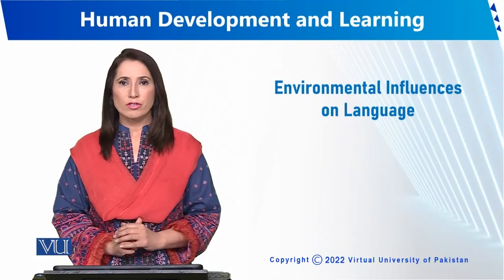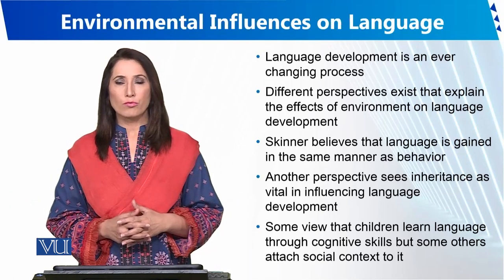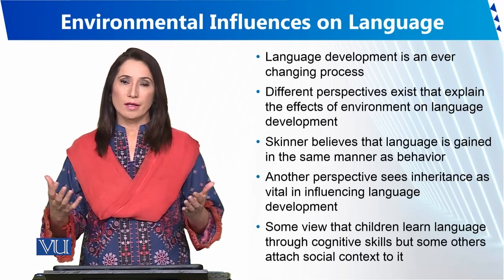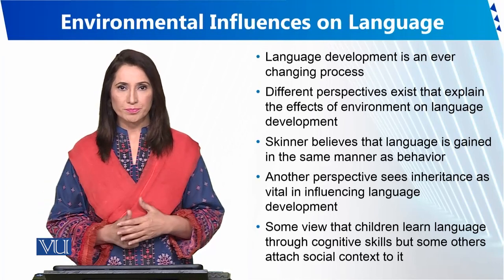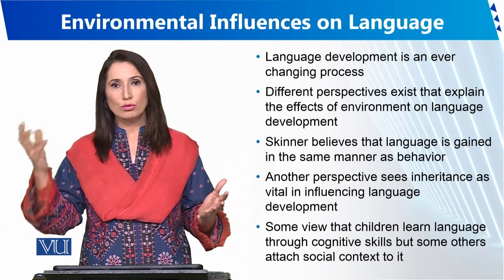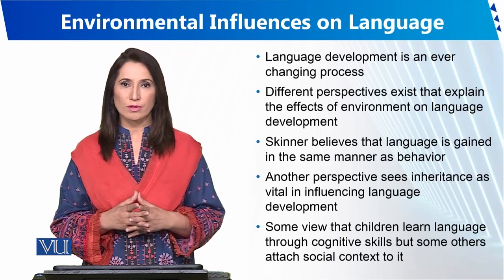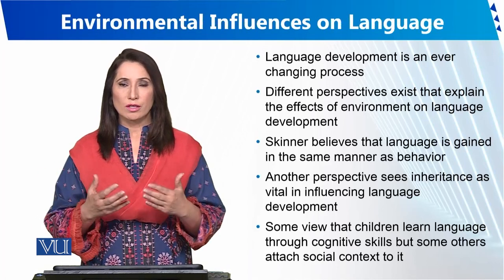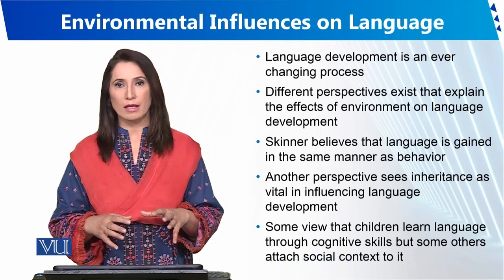Environmental Influences on Language | Human Development and Learning | EDU302_Topic100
Topic100 - Environmental Influences on Language
By Dr. Sumaira Rashid